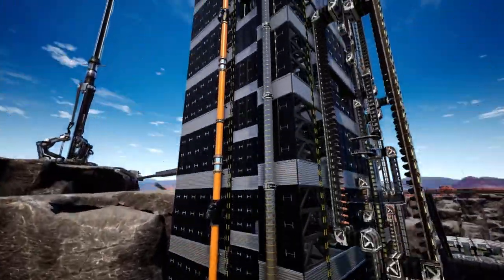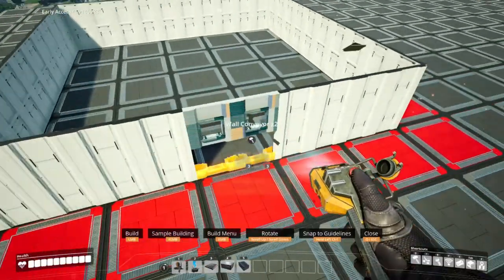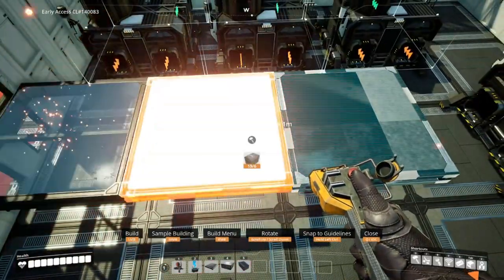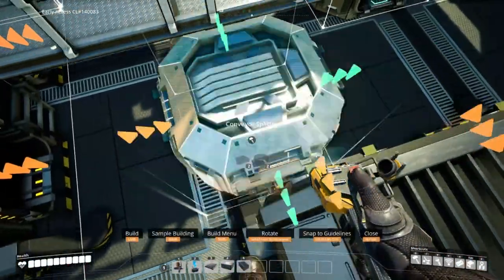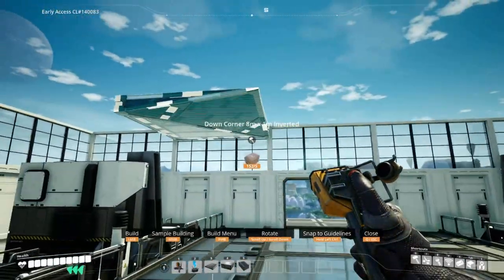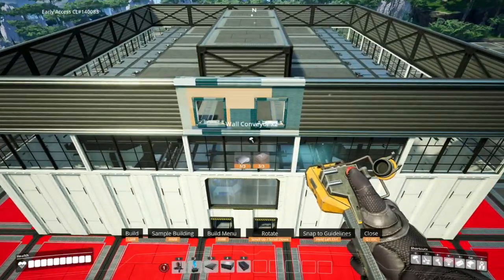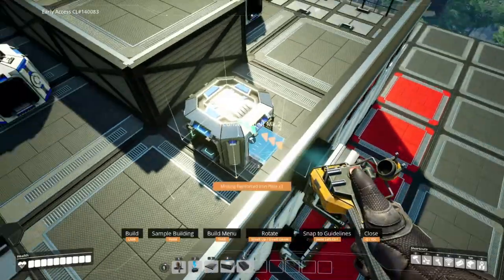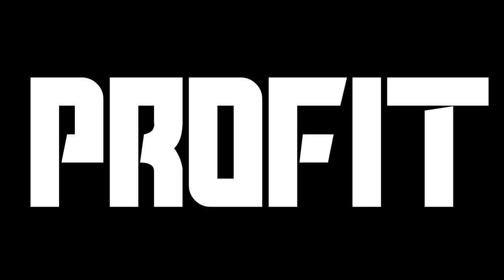CLEAN 5x5 Foundry Build [Satisfactory Game]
This build is a FANTASTIC build for mid-game. It will take everything from the previous episodes. This foundry build can be used to make everything from steel to compacted coal! I would love to see how you can apply this build to your factory! Let me know down in the comments!~

Thank you my kind patreons!

Midgard LEVEL:
Scot Hatt
Iam Coldiron
JP
Piro Man

Jotunheim LEVEL:
Dryie
Mary Ann White

Niflheim LEVEL:
Travis carr

Asgard LEVEL:
KillaDreams